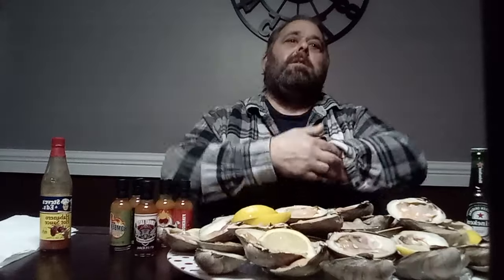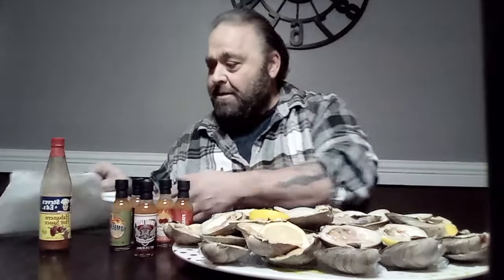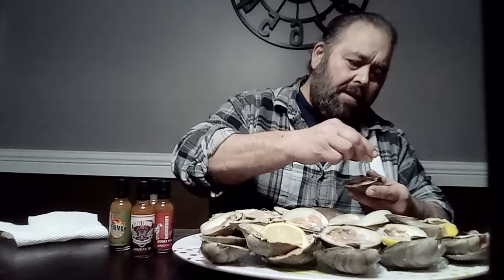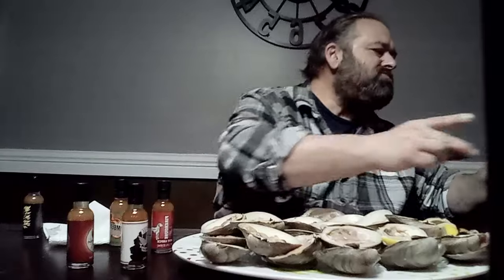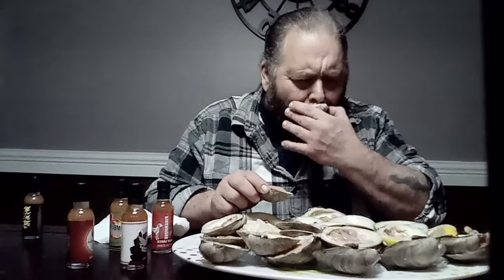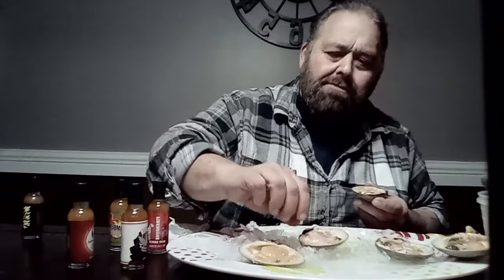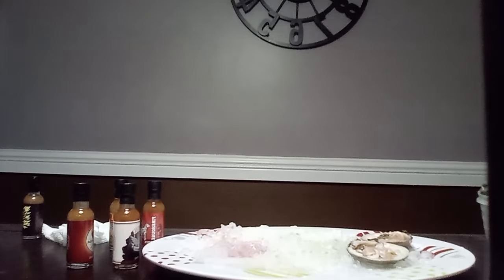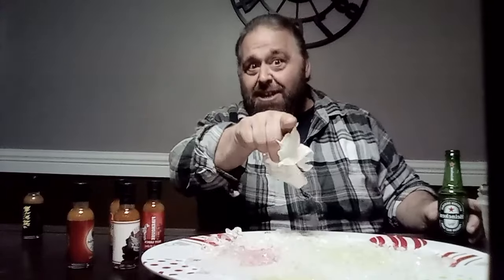eating 50 raw clams